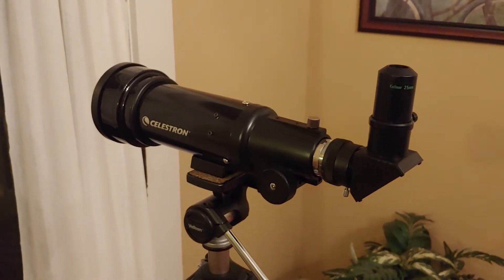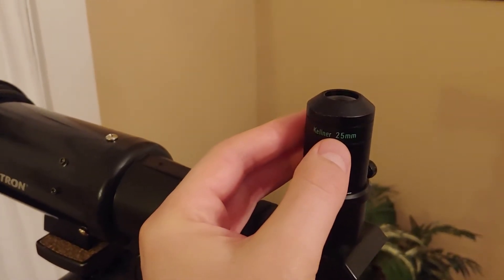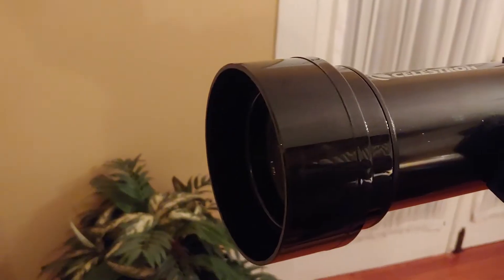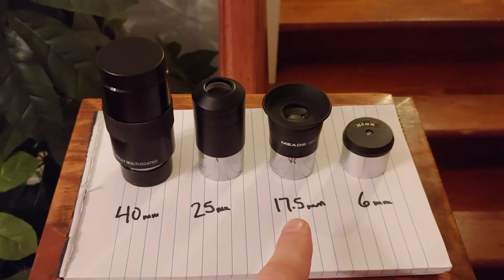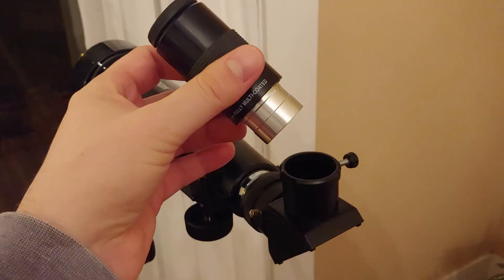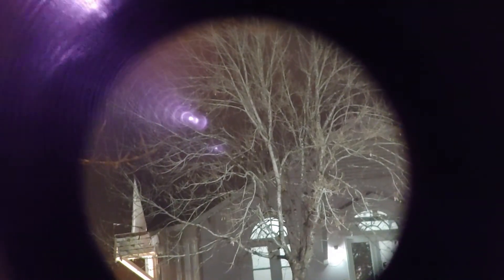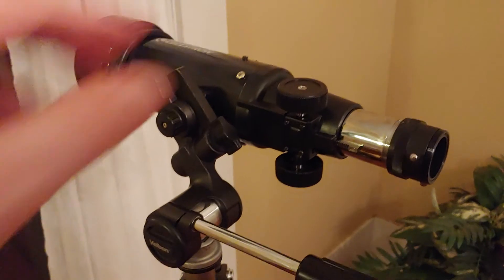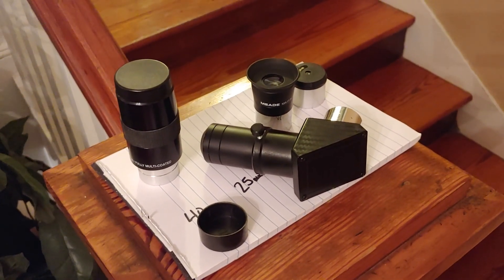Celestron 70mm Travel Scope Telescope - Quick Guide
In this video I am describing the use of a 90- degree mirror diagonal and eyepiece with a 40mm, 25mm, 17.5mm, and 6mm focal length. Also briefly cover a side-saddle tripod configuration. The 70mm Celestron Travel Scope OTA is ultralight at 600grams or 1.3 lbs.